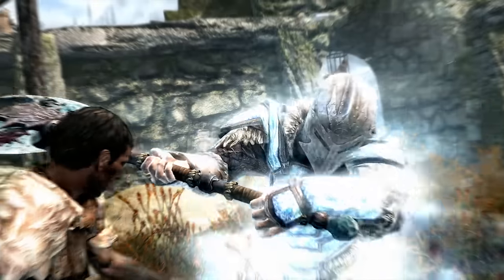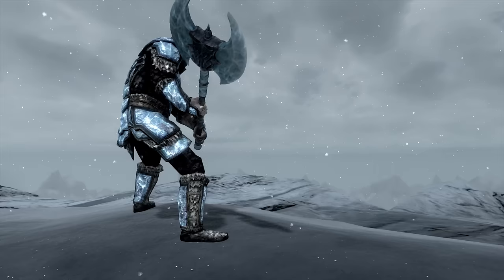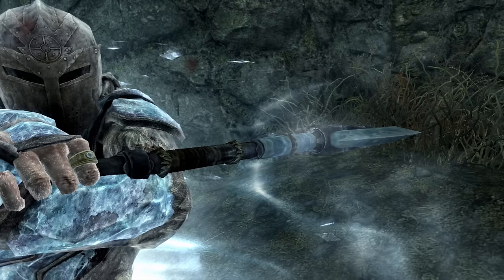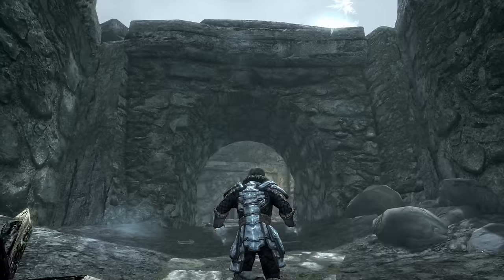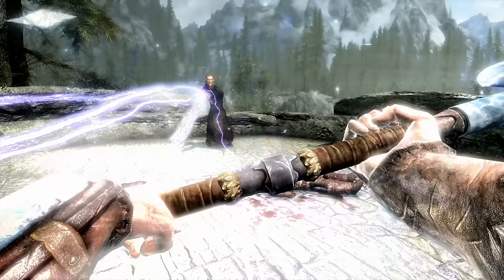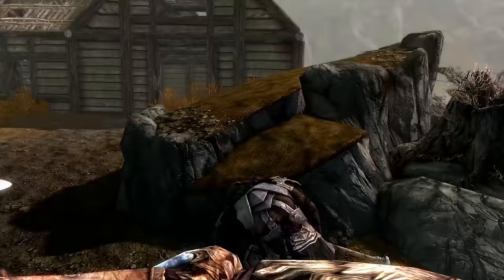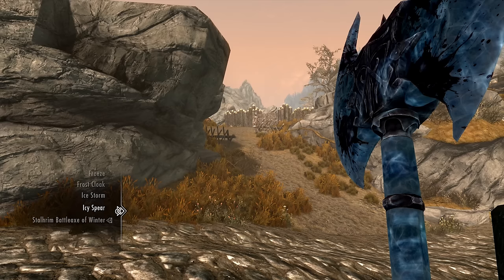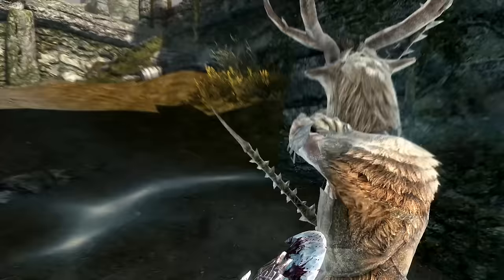Skyrim SE Builds - The Cryomancer - Remastered Build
The Remastered version of the Cryomancer Build so that you can enjoy it in Skyrim Special Edition glory.

TIMESTAMPS:
Race, Standing Stone and Stats: 1:55
Backstory, Roleplaying and Factions: 3:00
Skills, Spells, Perks and Playstyle: 9:32
Gear and Companions: 13:41

Scott: newberrycrunch
Michael: oldberrychew